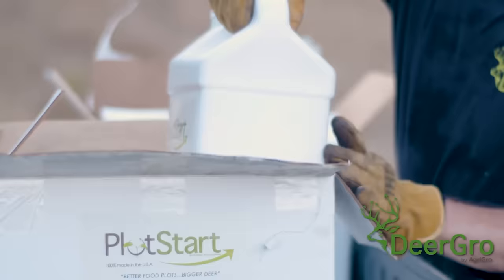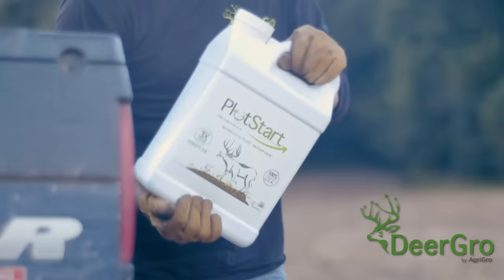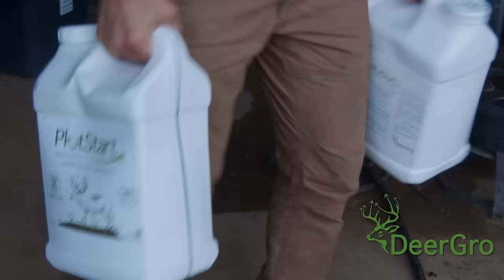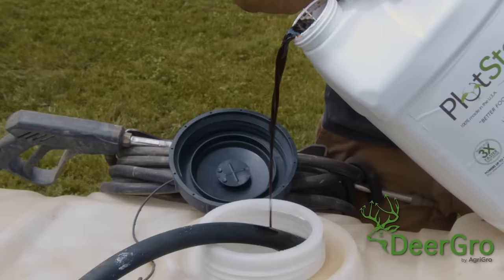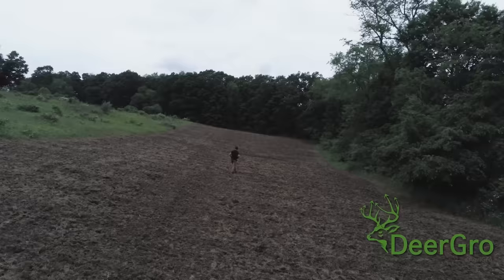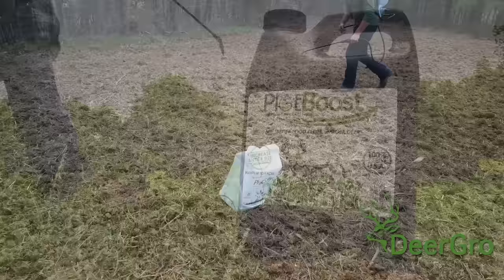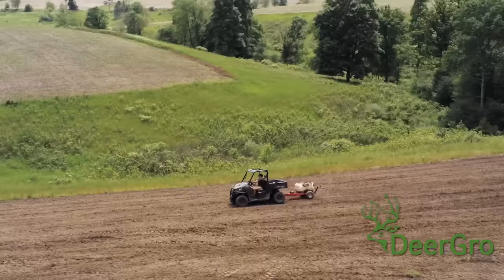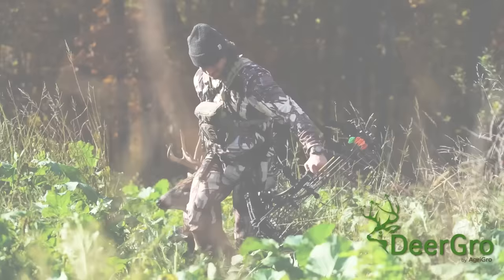Chasing Urban Giants w/ Creek Kings | HUNTR Podcast #141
In this episode of HUNTR Podcast, we rope in Zak & Justin of Creek Kings from Columbus, Ohio to discuss what it's like chasing giant bucks in urban areas. While we spend a lot of time hunting our farms in Ohio, the strategies and practices are much different in urban areas outside of the city. We're constantly working on property & habitat management projects trying to grow big deer to give us the best chance at a trophy animal. For people like Zak & Justin, they're knocking from door to door asking for permission pieces with the same end goal in mind. Public land hunting has blown up over the last few years, and it's not easy to gain access to these properties.
Enjoy this episode as "The Creek Kings" share their experience diving into the public land fad, and the crazy stories of the giant bucks that come with it.